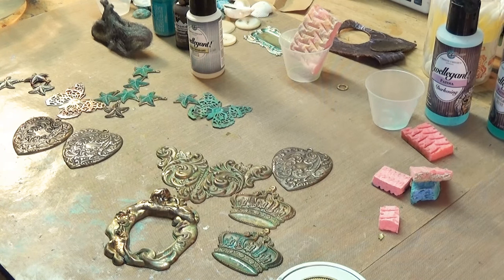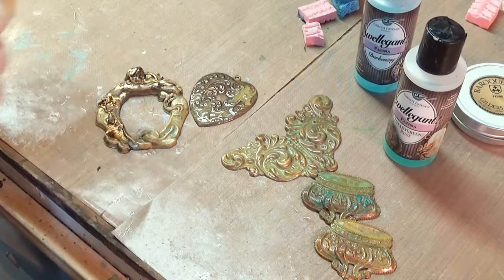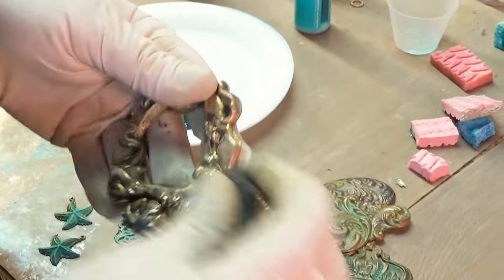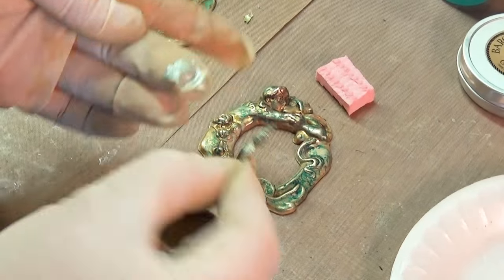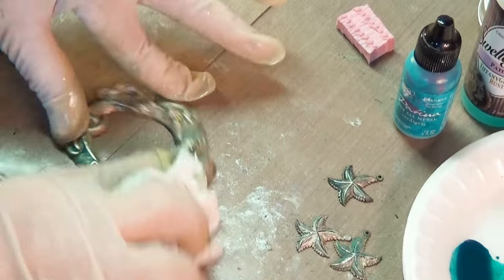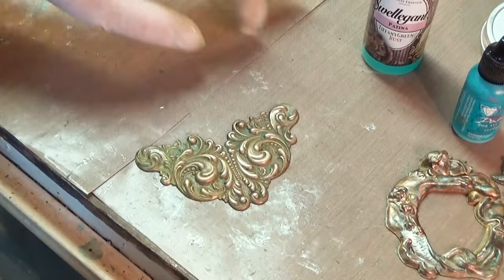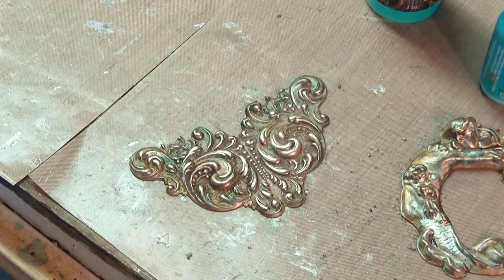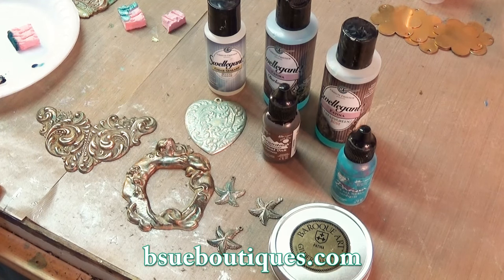Jewelry Making Classes from B'sue Boutiques: Aqua Verdigris Patina on Brass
Many love the beautiful weathered look of aqua, teal or green patina on their metal products. In nature this occurs when moisture, humidity or salt air hits copper. With products from or recommended by B'sue Boutiques, you can easily reproduce the look of beautiful patina in artful ways. In this video we'll revisit the Swellegant patina system on brass stampings and vintage jewelry supplies as well as the look of Ranger Alcohol inks as an accent, Vintaj verdigris inks and Gilders Paste. We even do an accent with Inka-Gold paints. SO many ideas. it's just time to play! Be sure to write down your patina recipes so you can remember what you did from one batch to the next. Are you new to B'sue Boutiques? Use code NEWTOBSUE at our website in the coupon box for 5.00 off 30.00 on your FIRST visit/order to the big B'sue stash of the good stuff out there in cyberspace! And come and join us at the B'sue Boutiques Creative Group at Facebook and find a wonderful community of mixed media jewelry makers who love to use our products. and will share their ideas with YOU!